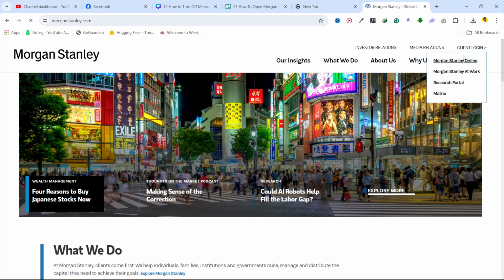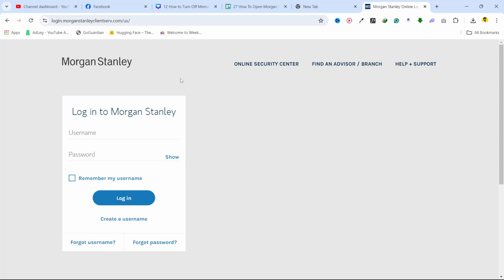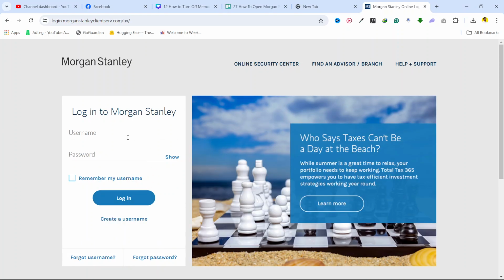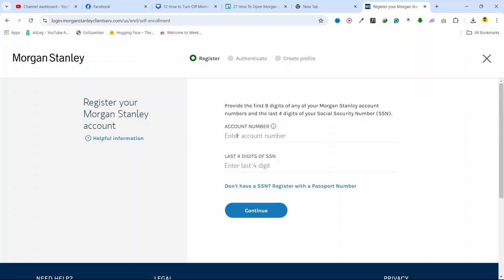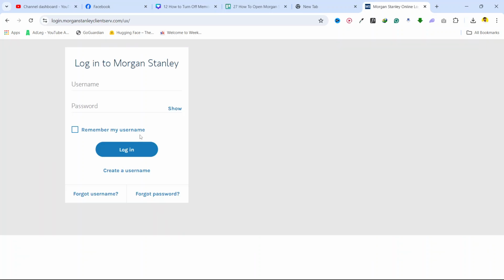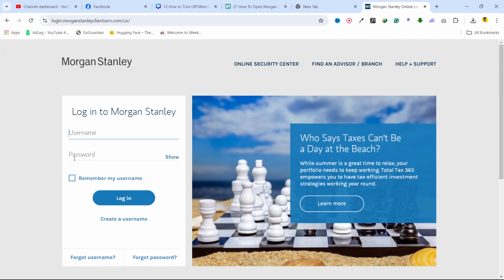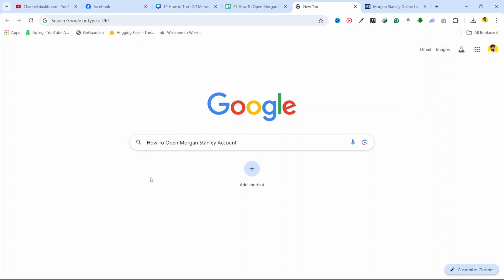How To Open Morgan Stanley Account (Full Guide)